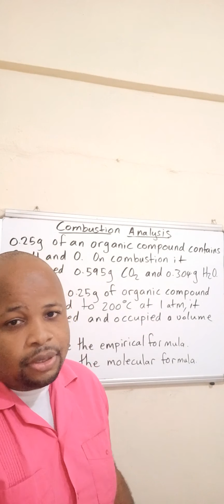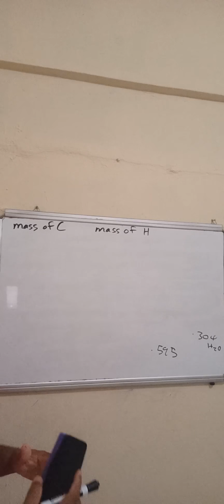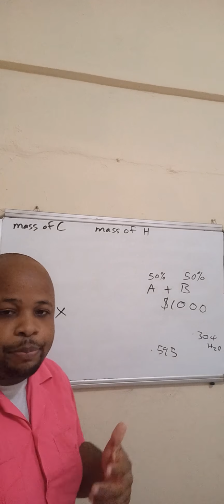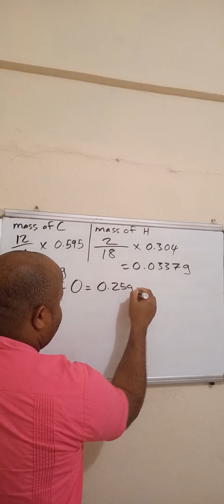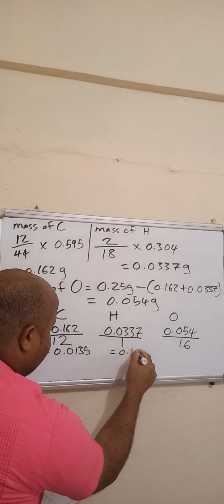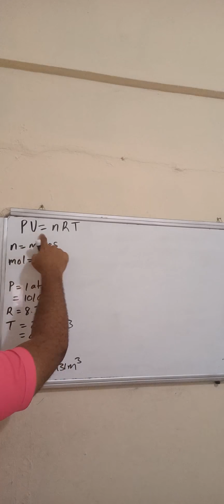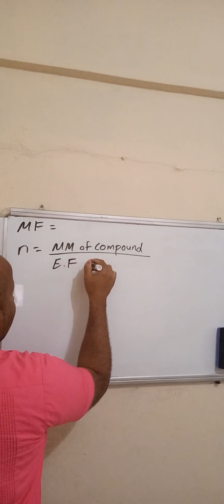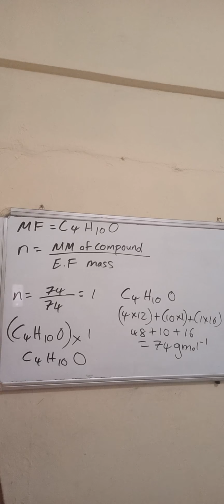Combustion Analysis Part 1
This video shows how to work out the empirical and molecular formula of an organic compound from combustion data.